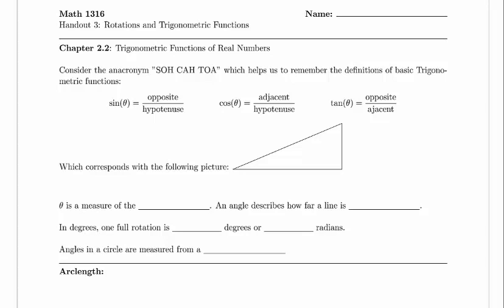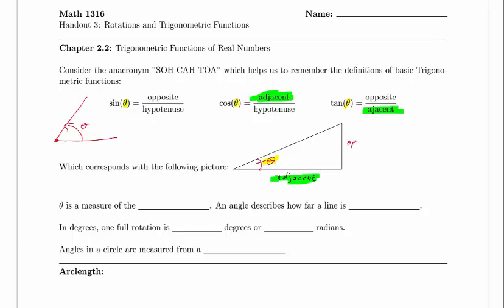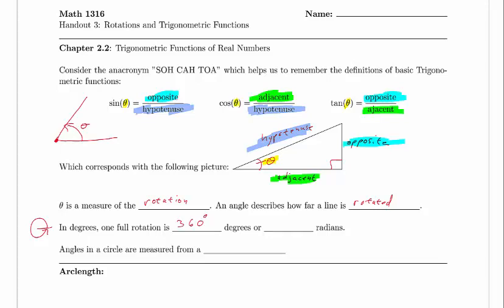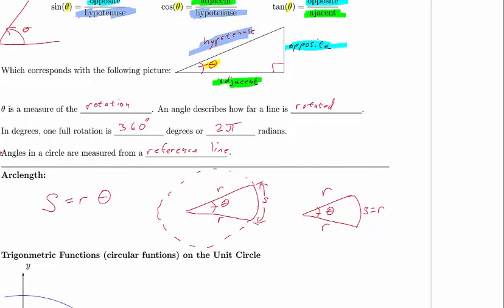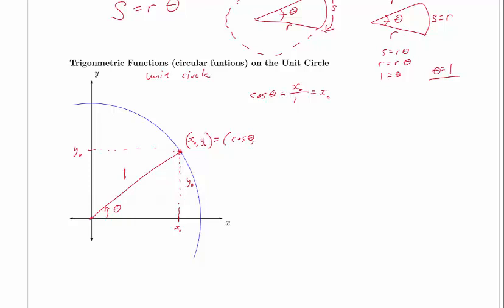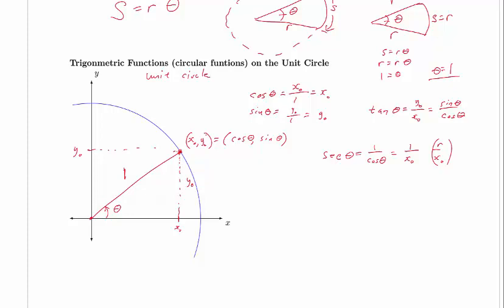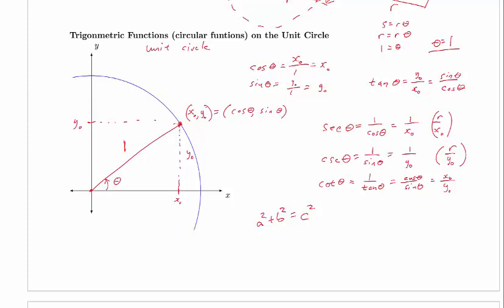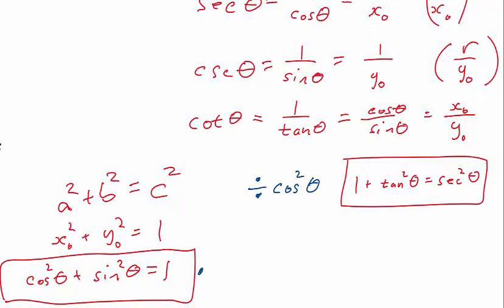H3 Trig Functions front page